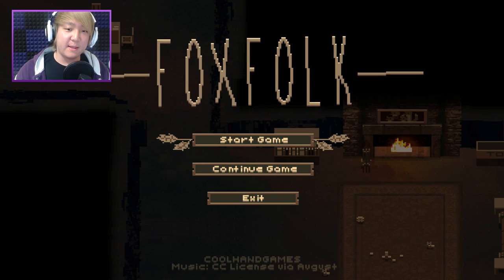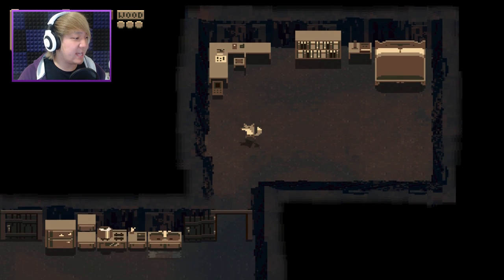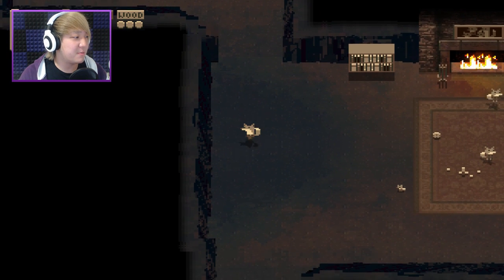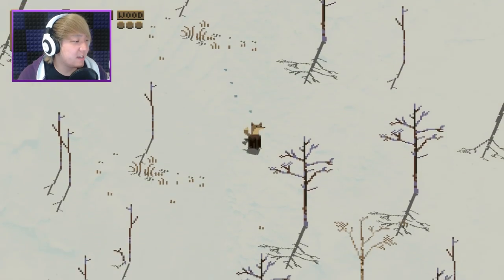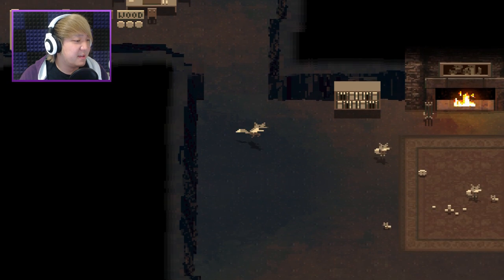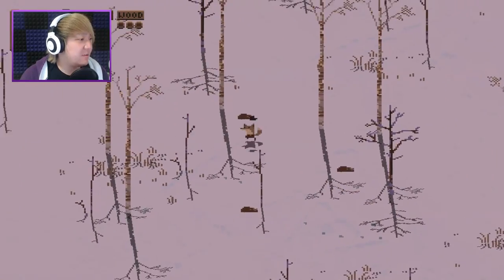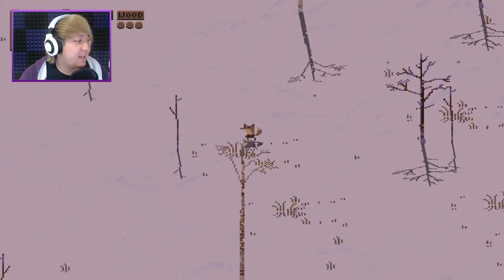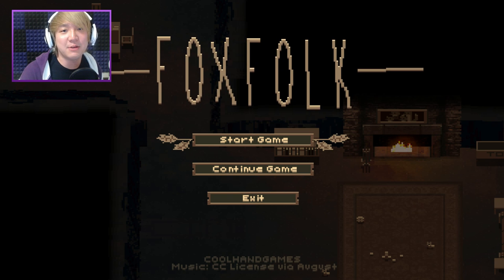WINTER IS COMING!! | Foxfolk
The colder and colder it gets, the harder it gets to survive!! Round up the critters, keep that fire crackling, you need to take care of the family!! Winter has settled in- do we have what it takes to survive the brutal cold?!

If you're new to the channel, my name is JinBop and I post the funniest moments of my gameplay every day! The weird, the random, the silly are all here, so if you enjoyed the video, I hope you'll stick around!